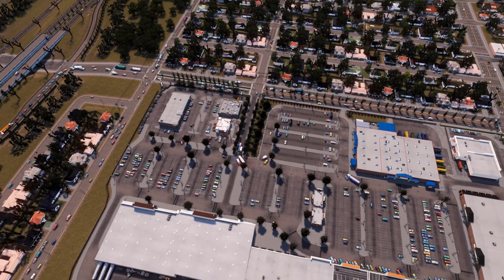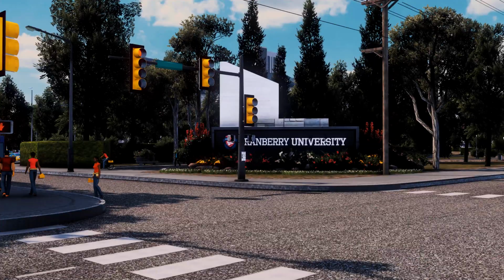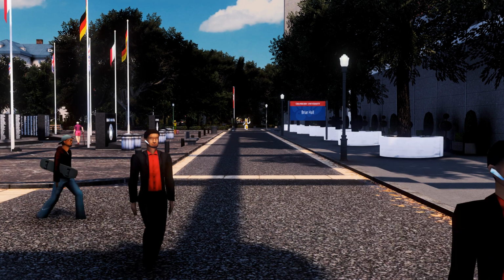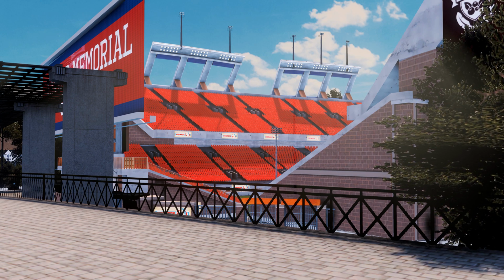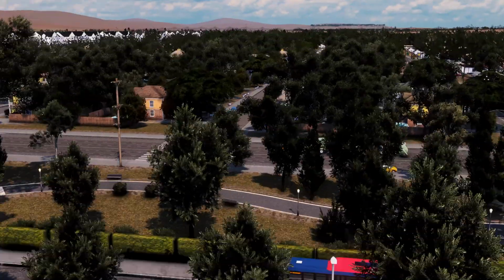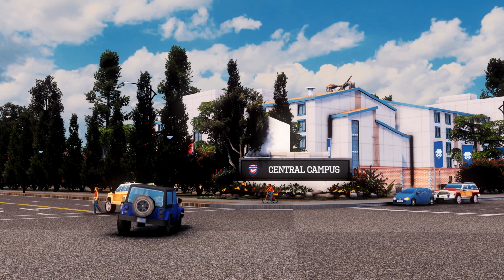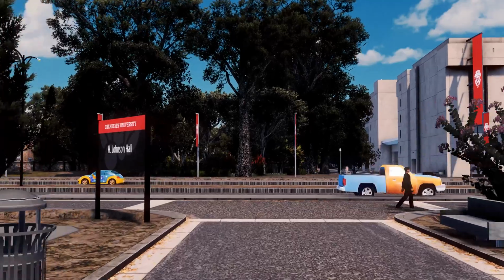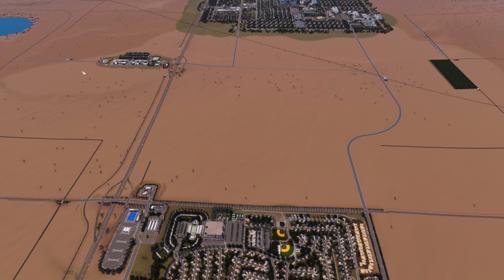University Tour - 12 - Cranberry County - Cities Skylines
JOIN THE CANDYFAM TODAY

Welcome! My name is Design Candy and I make play simulation video games and create videos!